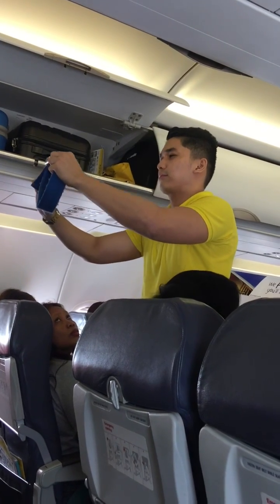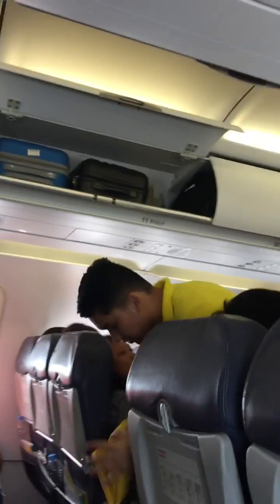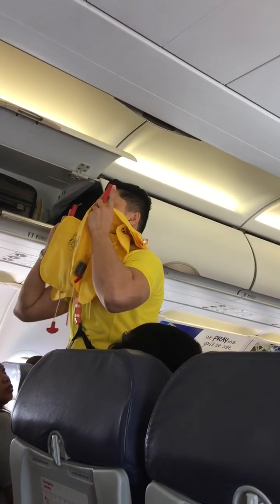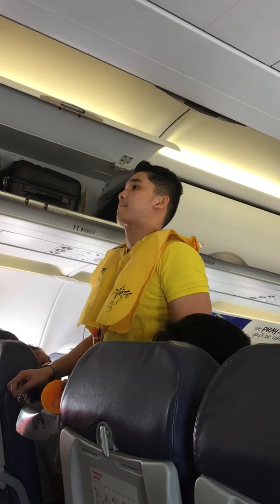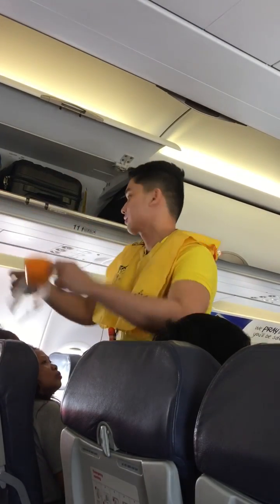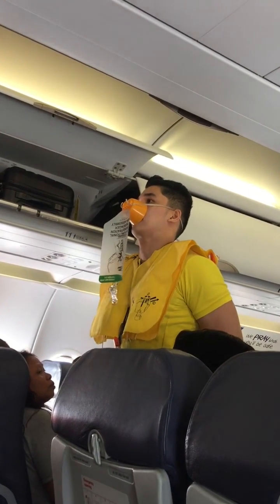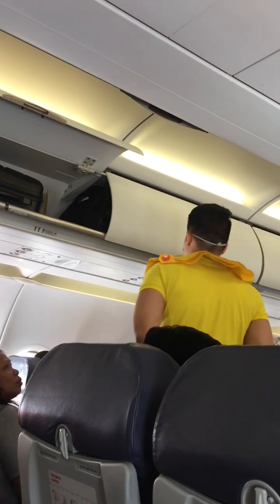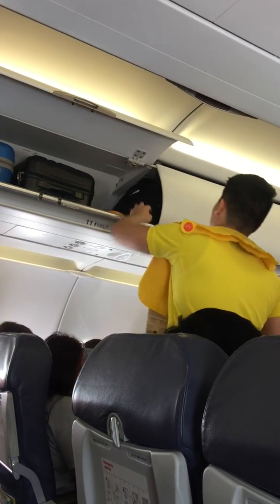Handsome Cabin Crew of Cebu Pacific